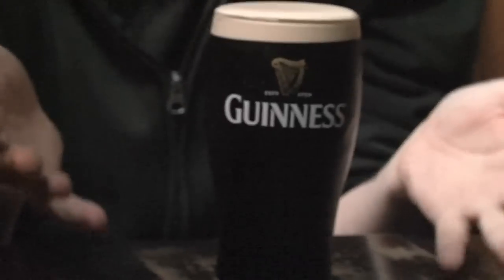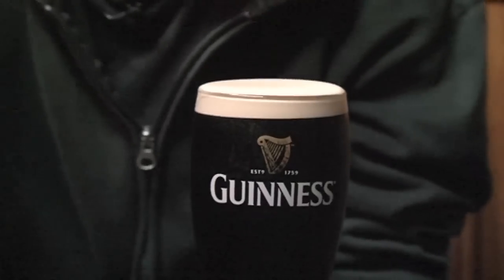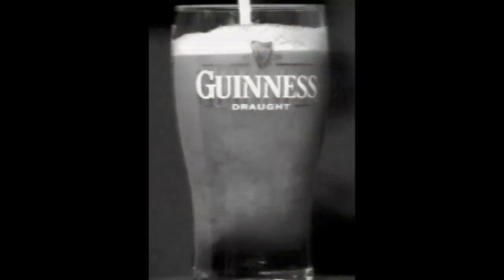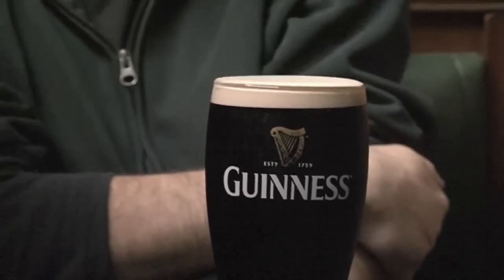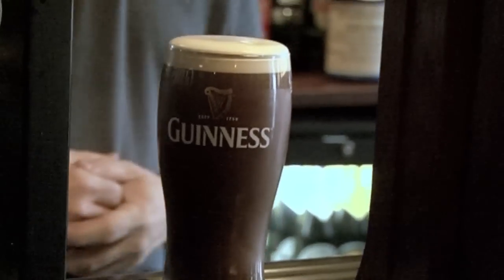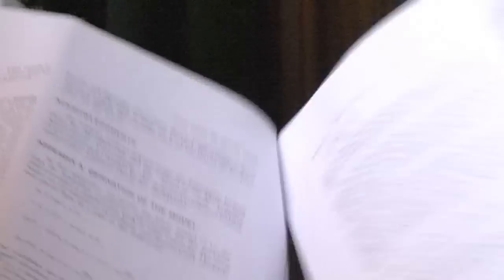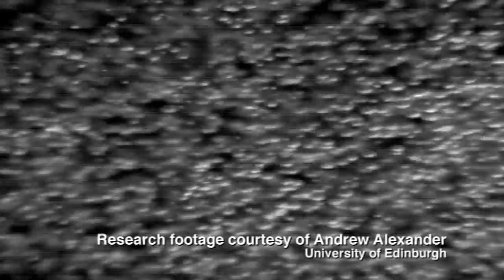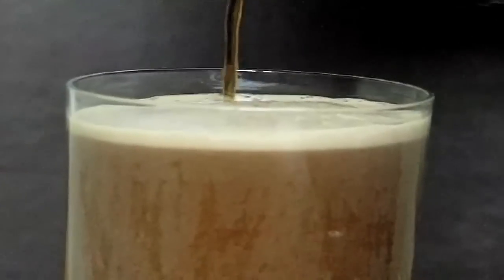Guinness Science - Sixty Symbols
Strange bubbles and foam are part of the allure of Guinness - at least when you discuss it with an Irish physicist.

Sixty Symbols is in Dublin discussing the nation's much-loved beverage.

With Philip Moriarty